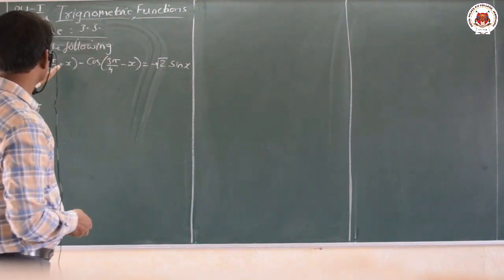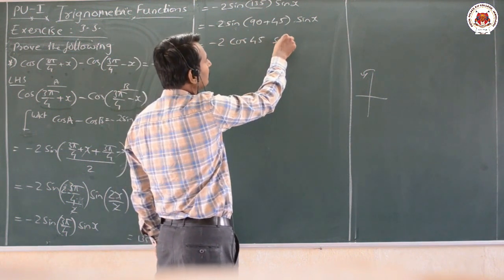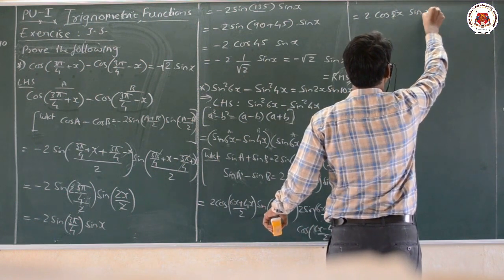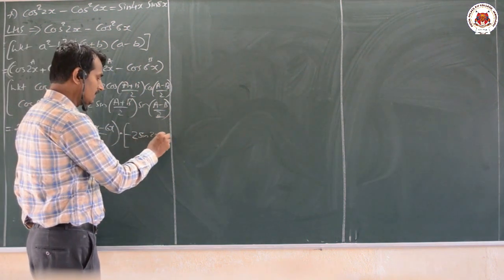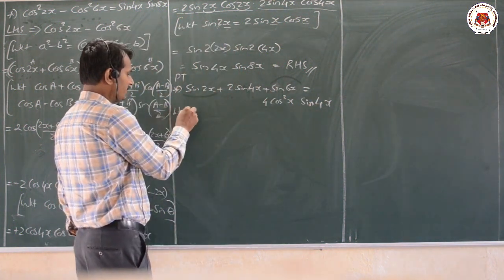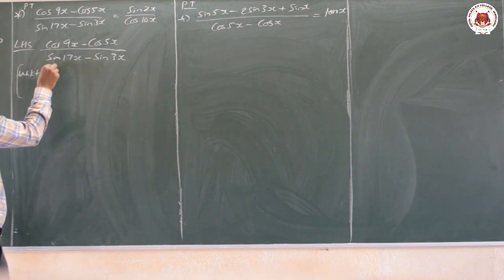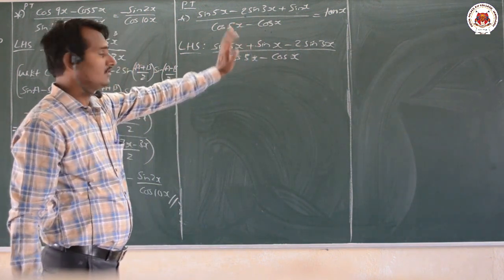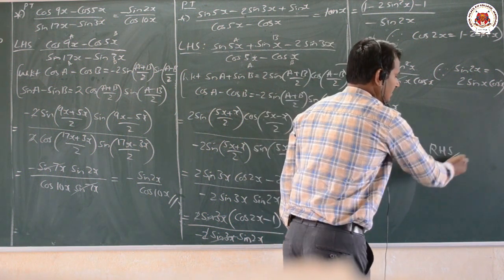PU I | TRIGNOMETRIC FUNCTIONS EXERCISE 3.3.2 LECTURE 11